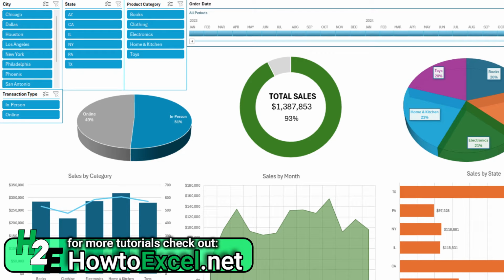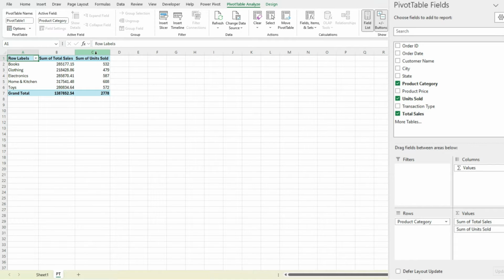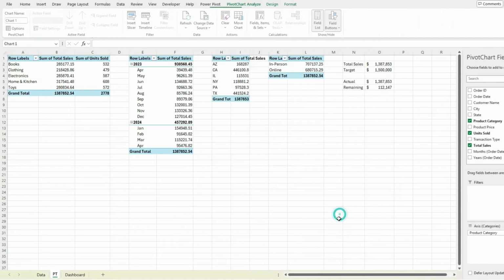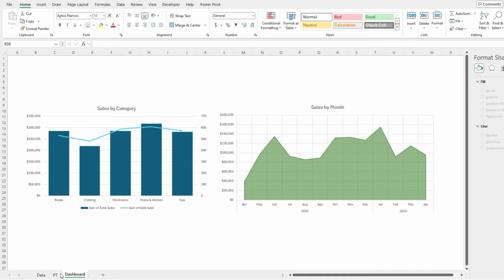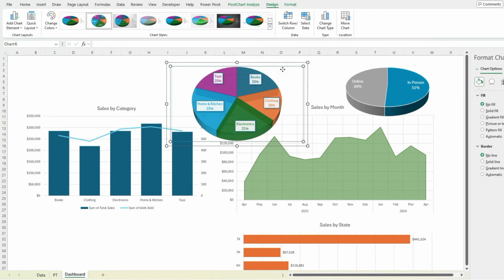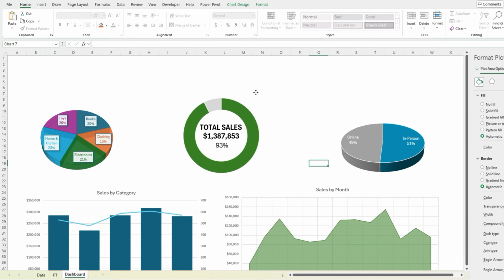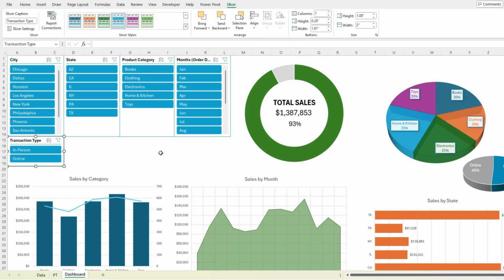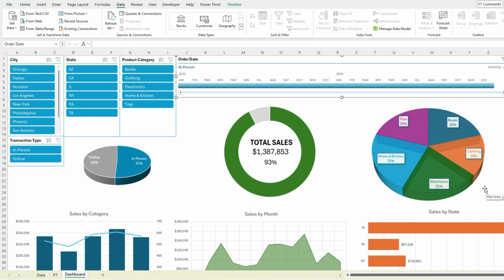How to Create a Sales Dashboard in Excel